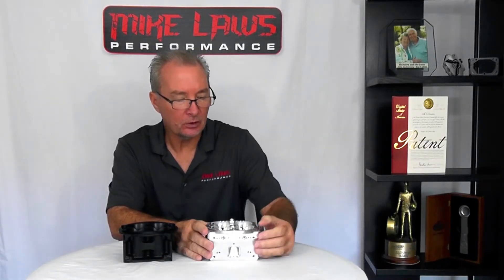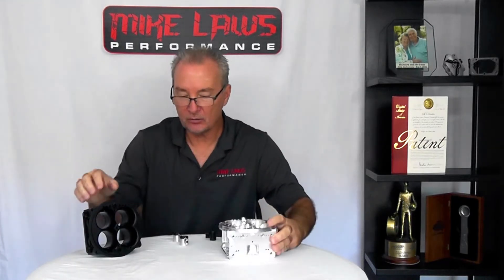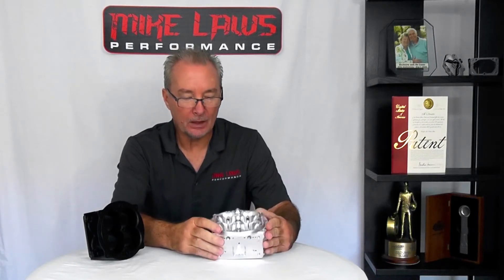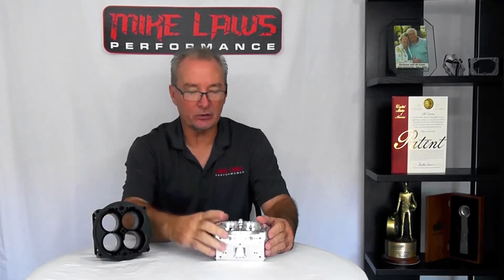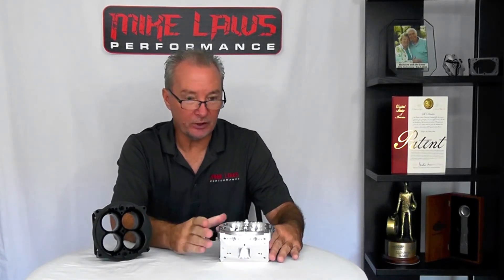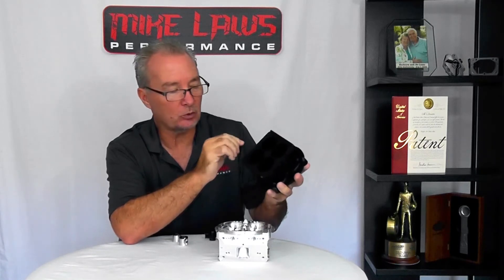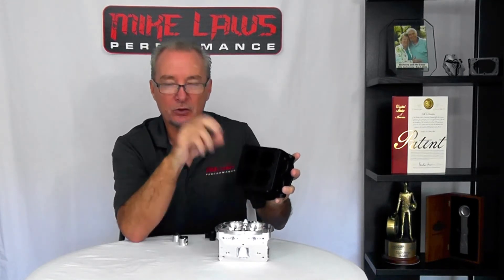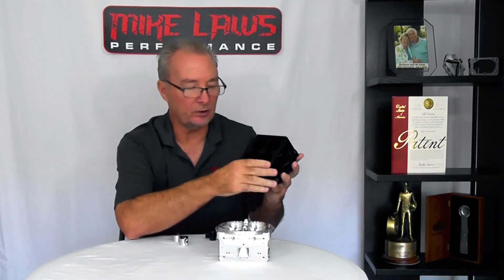Mike Laws Performance Physics of the Twin Blade VTBRLP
Learn the physics of why Twin Blades outperform 4-bbls. Carburetor Patent: D748,149